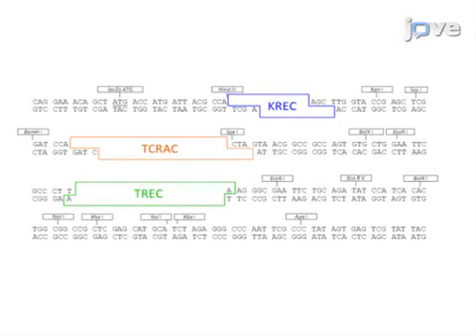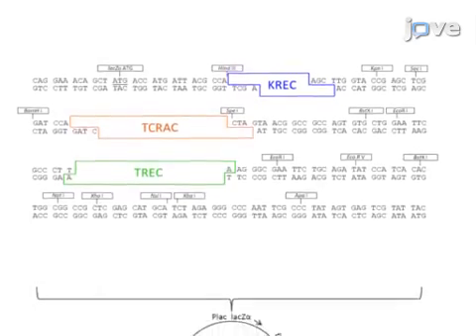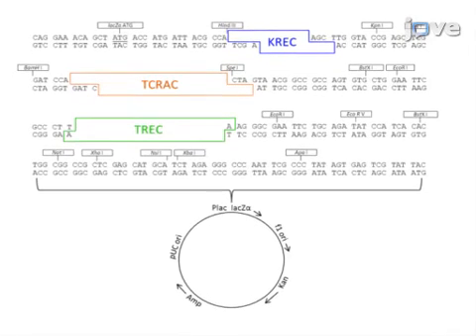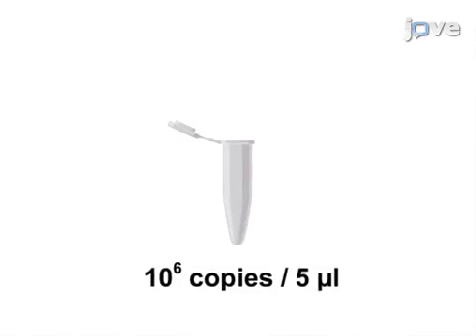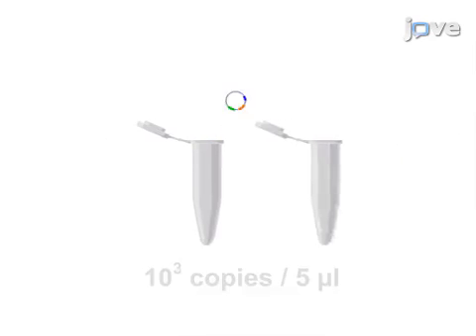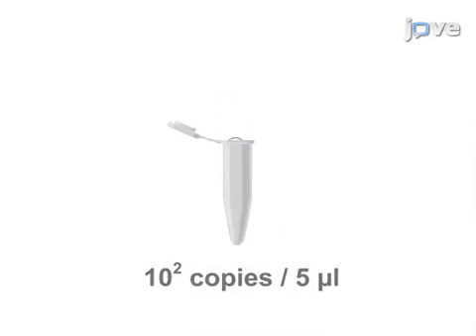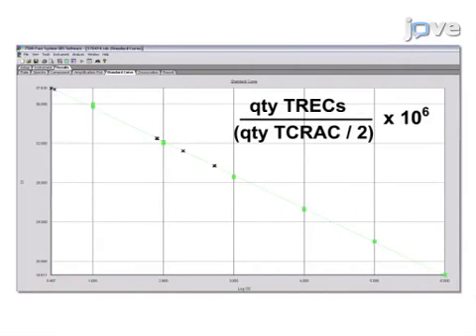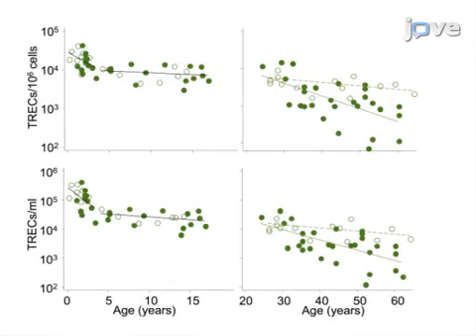Real-time PCR used for quantification of TRECs and KRECs | Protocol Preview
Simultaneous Quantification of T-Cell Receptor Excision Circles (TRECs) and K-Deleting Recombination Excision Circles (KRECs) by Real-time PCR -  a 2 minute Preview of the Experimental Protocol

Alessandra Sottini, Federico Serana, Diego Bertoli, Marco Chiarini, Monica Valotti, Marion Vaglio Tessitore, Luisa Imberti
Spedali Civili di Brescia, CREA, Diagnostics Department;

Here, we describe a method for simultaneous quantification of T-cell receptor excision circles (TRECs) and K-deleting recombination excision circles (KRECs). The TREC/KREC assay can be used as marker of thymic and bone marrow output.